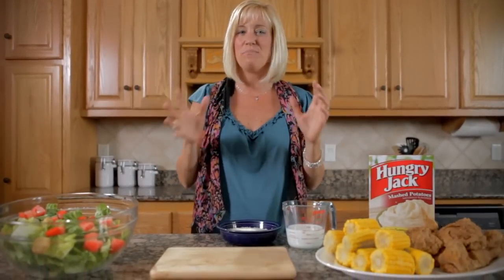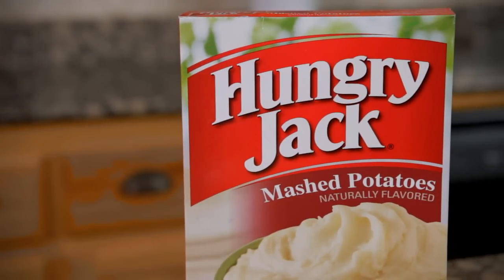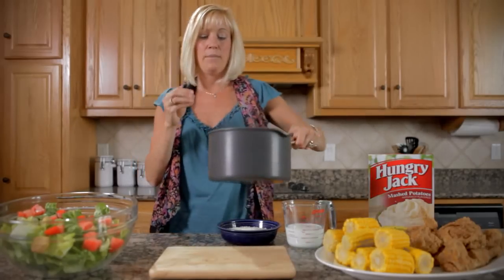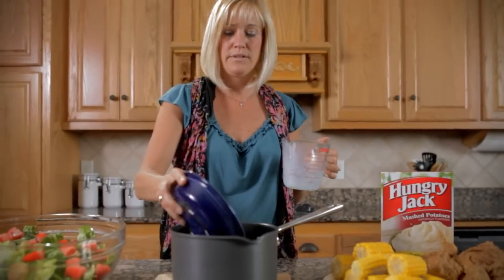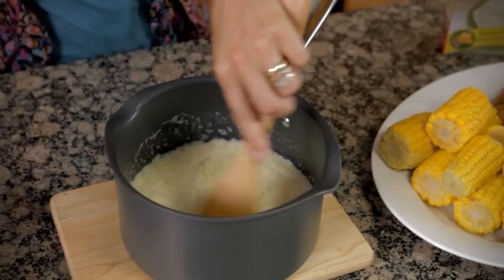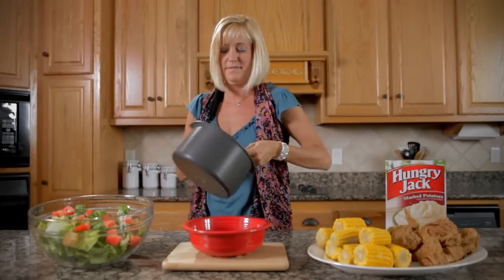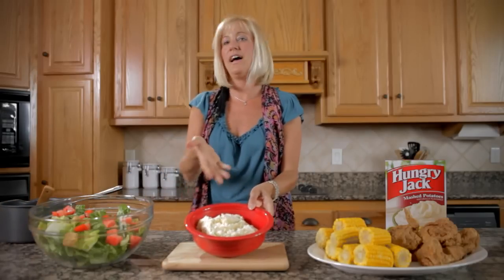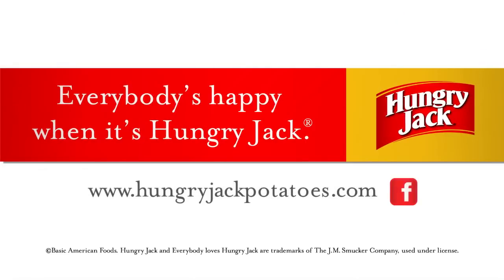How to Make Hungry Jack Mashed Potatoes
In this demo, I show you how easy it is to prepare a dinner size portion of Hungry Jack mashed potatoes to feed your whole family!